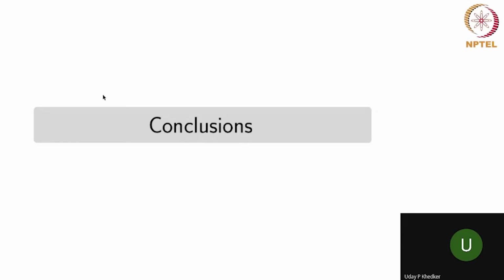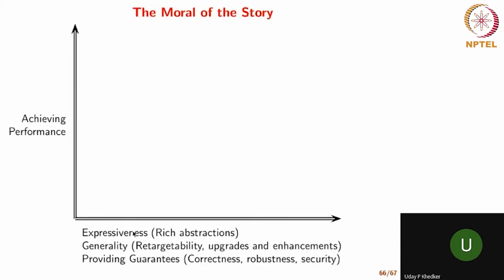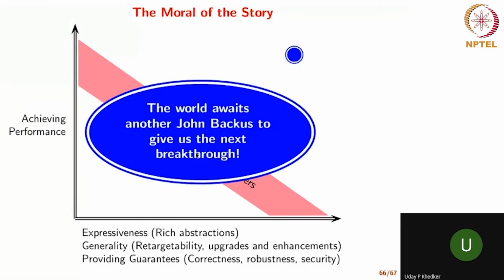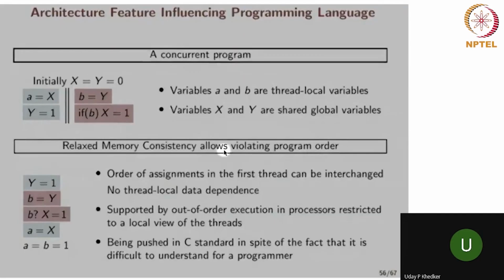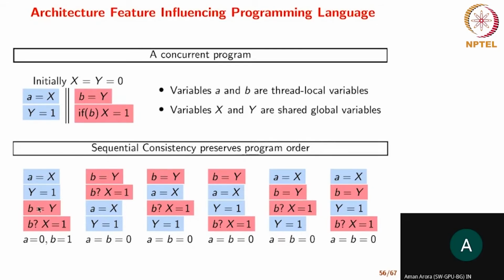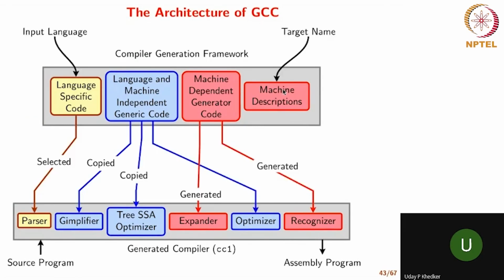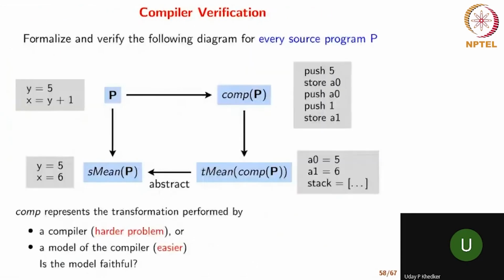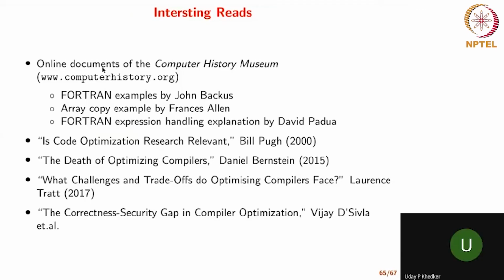Polyhedral Compilation and Loop Optimizations - Conclusion.mp4